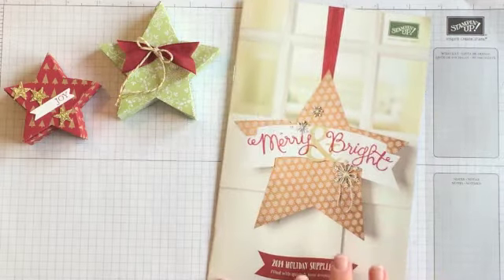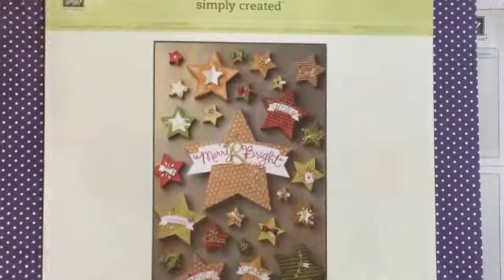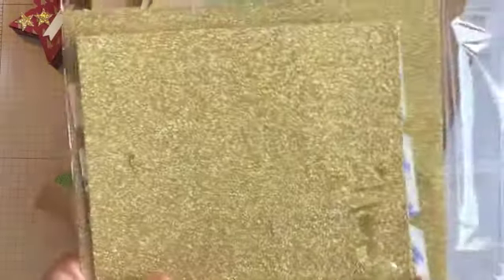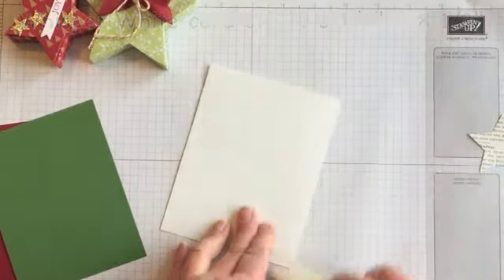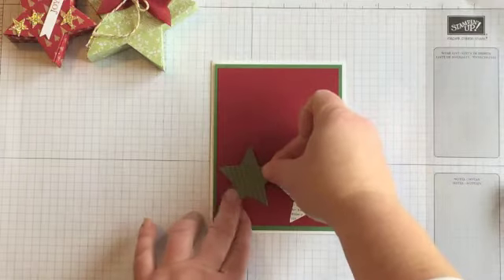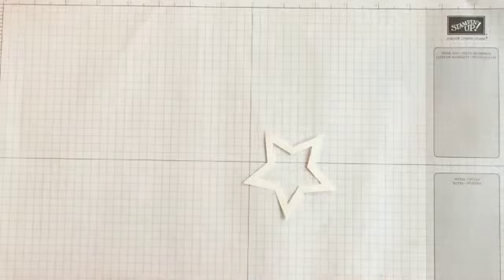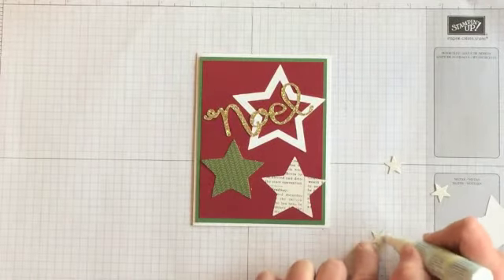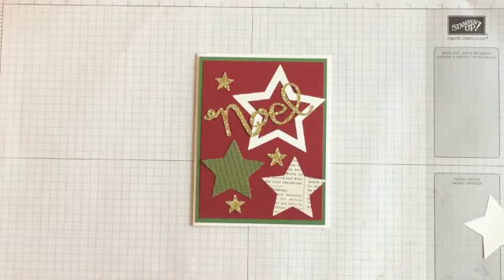The 12 Projects of Christmas - 2014 #7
Use the Many Merry Stars Simply Created Kit to make this REALLY fast card. No stamping!